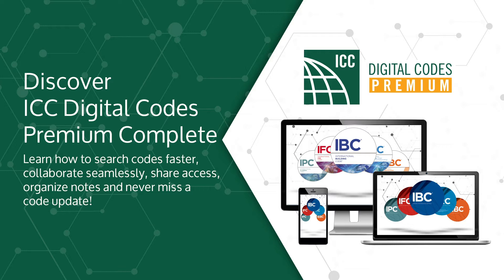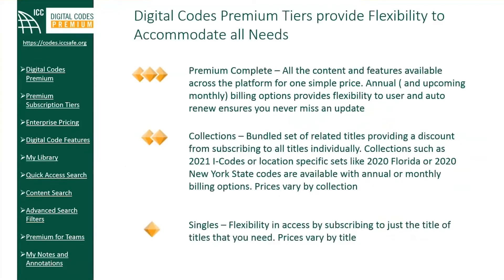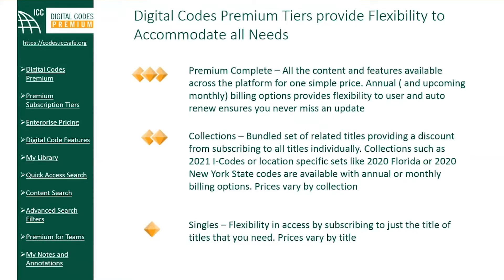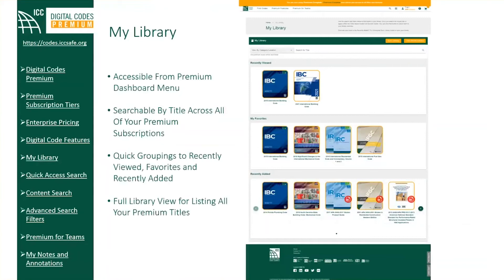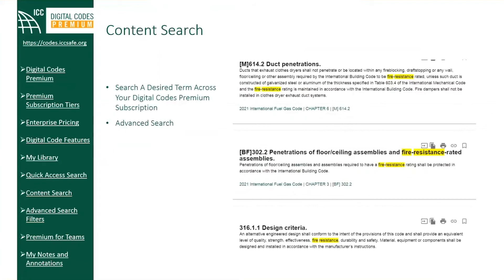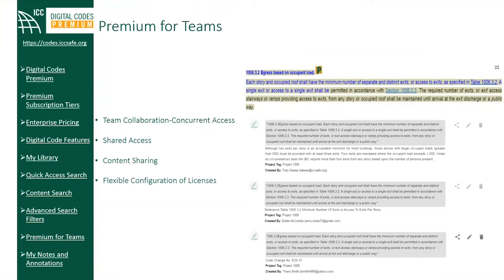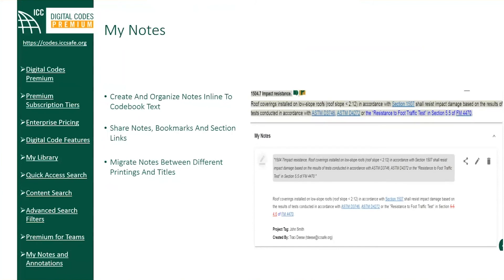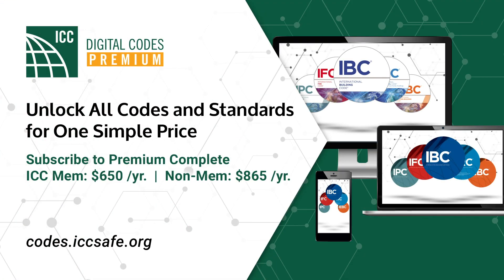Discover how to improve your digital code experience with Premium Complete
Learn about ICC Digital Codes new Premium Complete subscription and how to search codes faster, collaborate seamlessly, share access, organize notes and never miss a code update